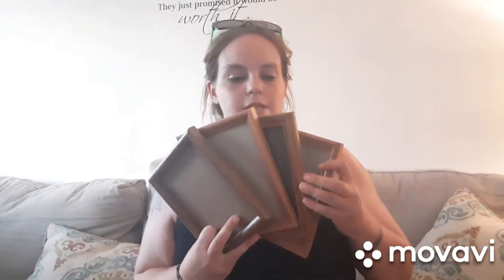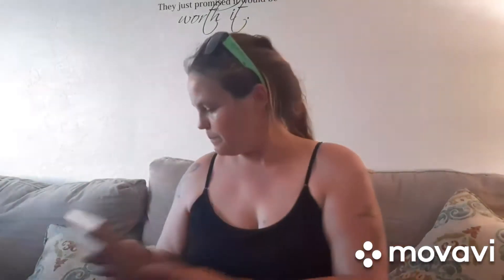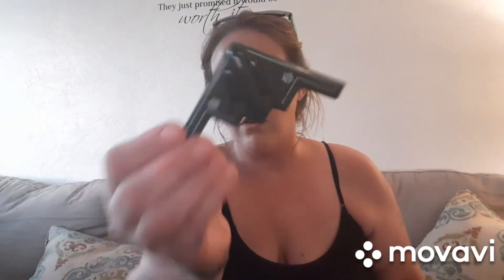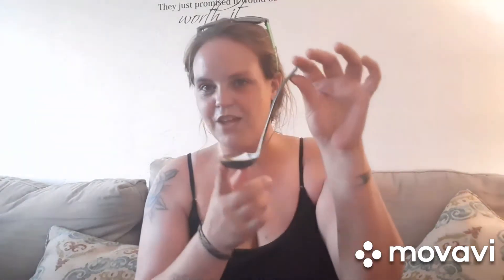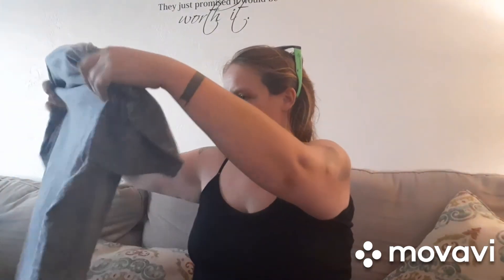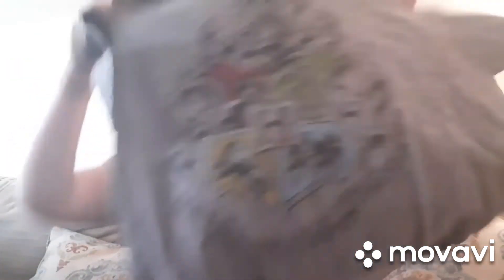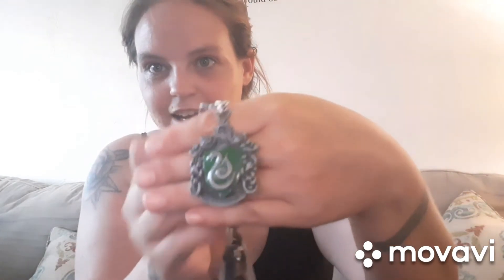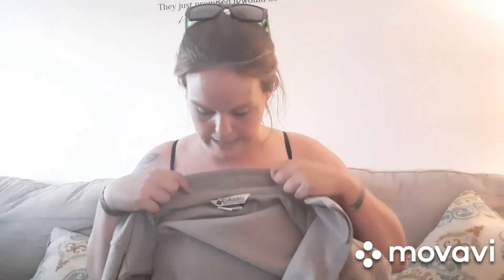$2 Rummage sale bag from the American Legion // VERY GOOD NEWS!!! 😍😍😍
Hi my name is kyla.I dont edit my videos because I want to be as real with you guys as possible. I want you to feel comfortable Watching my videos and never feel like you would be judged commenting. I want to share my love of make up and beauty with you and for you to do the same. Even if you want to talk about something else in all ears. I am in my late 20's and I believe that people of all ages can learn new things and have fun at my channel. My channel is about make-up, subscriptions, beauty, and an occasional funny video. If you enjoy all things beauty this is the place for you! I started my channel March 12th 2019.